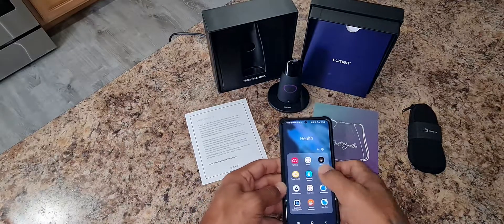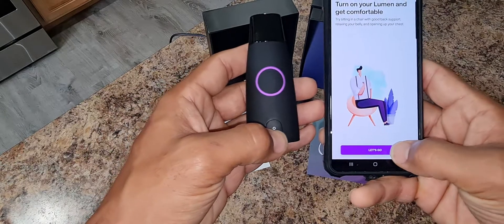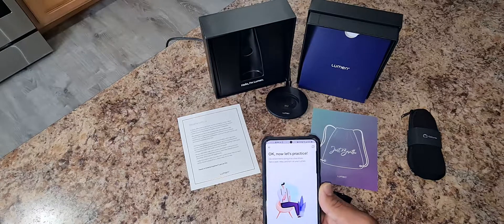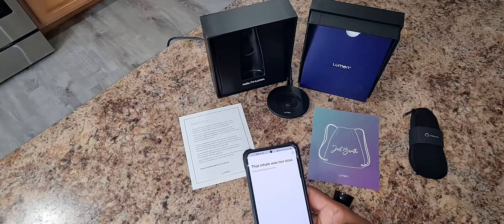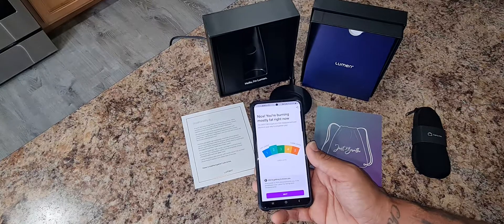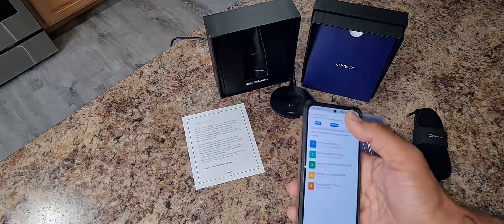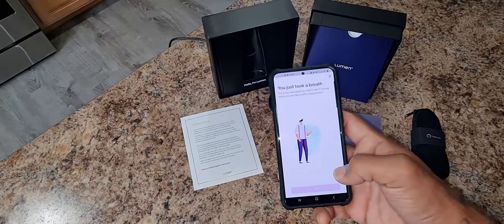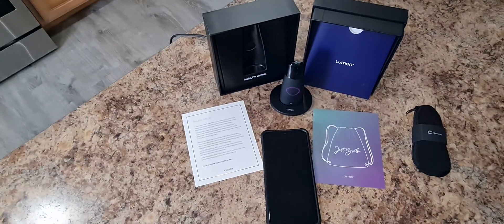HOW TO SET UP LUMEN | LUMEN BREATH & APP INTEGRATION | BOOST YOUR METABOLISM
Hi Guys, In this video, I will show you how to set up Lumen, Lumen Breath & App Integration on your phone and how to boost your metabolism.

Use my referral link below to get $25 off your purchase and with every referral you Send $25 to me to help me continue creating content and growing this review channel.

Referral Dontwastethereferral 😜☝🏼‼️🙏🏼